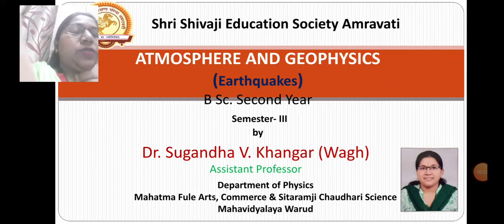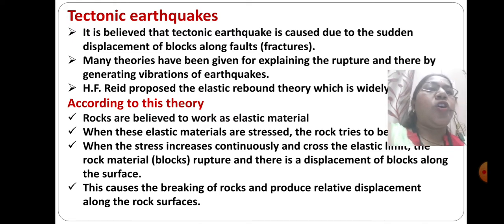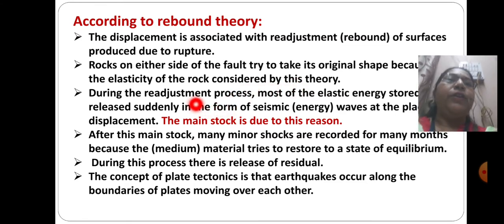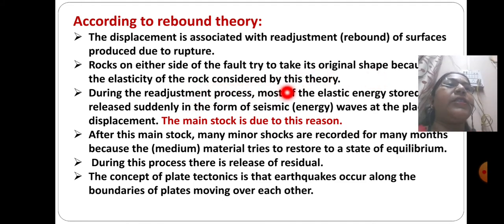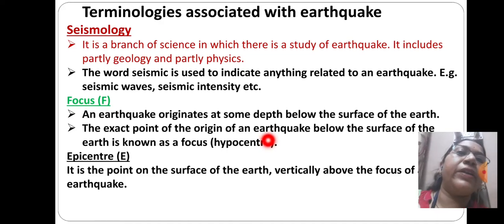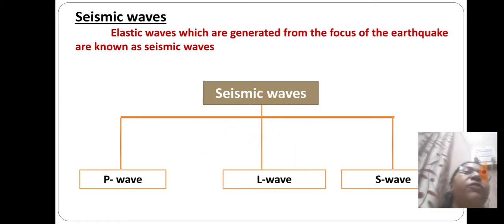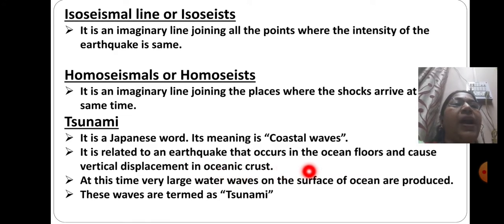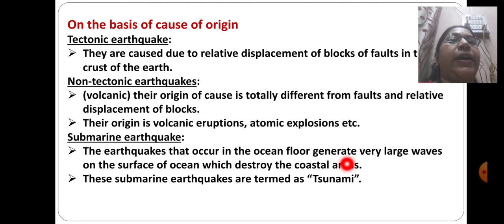Lecture 6 on Atmosphere and Geophysics by Sugandha Khangar (Wagh)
Subtopic- Earthquake